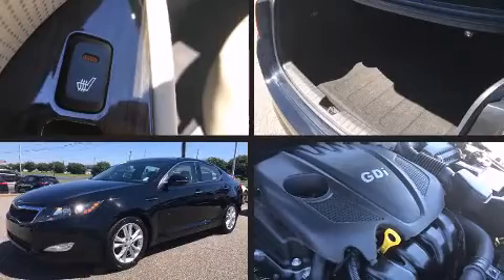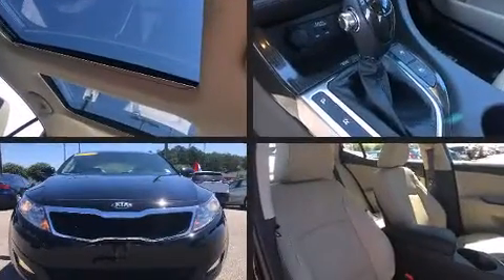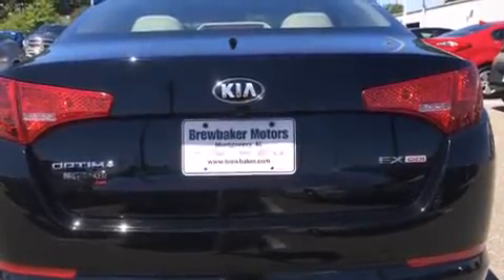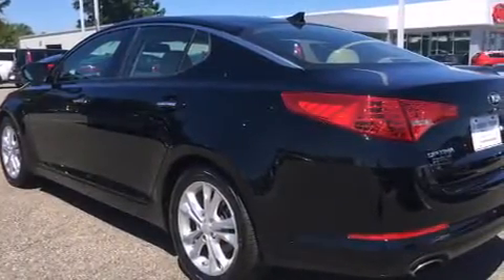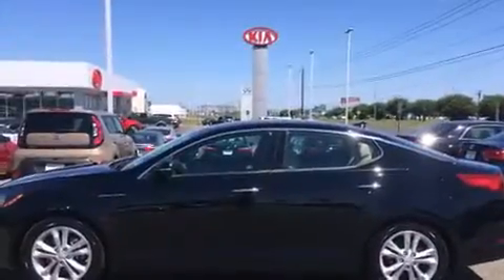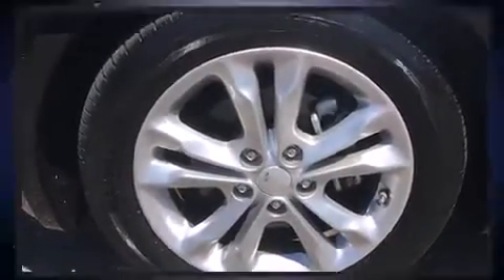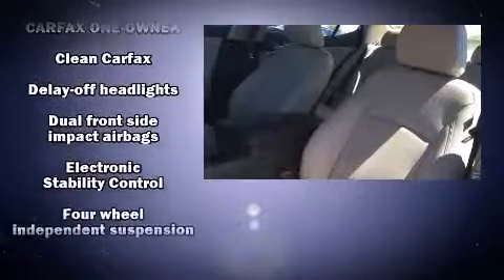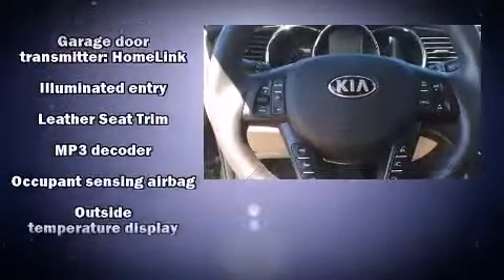2013 Kia Optima EX in Montgomery, AL 36117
Brewbaker Preowned
300 Eastern Blvd.

Discerning drivers will appreciate the 2013 Kia Optima. This 4 door, 5 passenger sedan still has fewer than 40,000 miles! Smooth gearshifts are achieved thanks to the 2.4 liter 4 cylinder engine, providing a spirited, yet composed ride and drive. Both high fuel economy and flexible performance are assured by the 6 speed automatic transmission. All of the following features are included: leather upholstery, 1-touch window functionality, a built-in garage door transmitter, an automatic dimming rear-view mirror, an outside temperature display, turn signal indicator mirrors, and remote keyless entry. Kia ensures the safety and security of its passengers with equipment such as: head curtain airbags, front SIDE impact airbags, traction control, brake assist, anti-whiplash front head restraints, ignition disabling, and 4 wheel disc brakes with ABS. For added security, dynamic Stability Control supplements the drivetrain. A Carfax history report indicates just one previous owner. We know that you have high expectations, and we enjoy the challenge of meeting and exceeding them! Stop by our dealership or give us a call for more information.